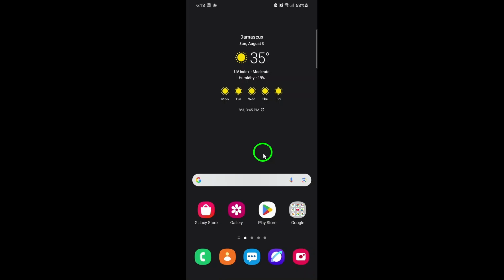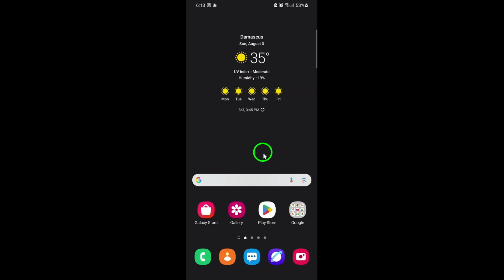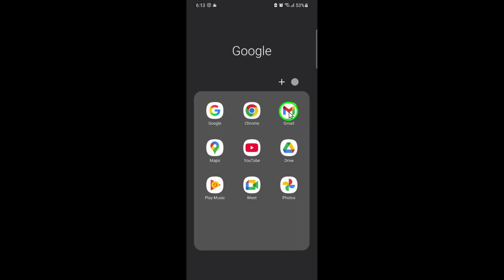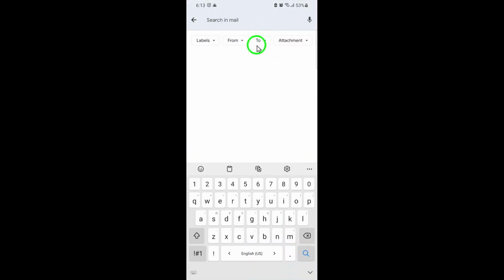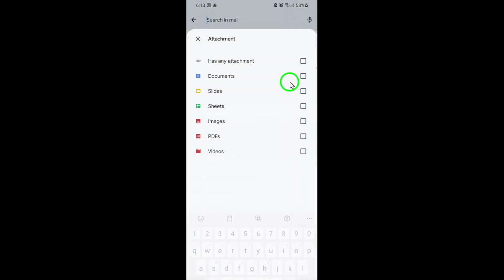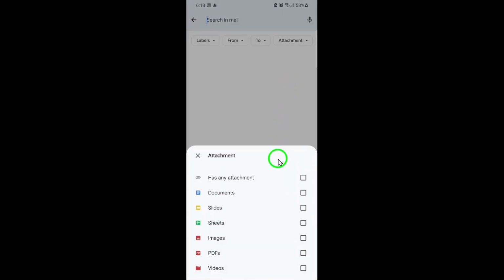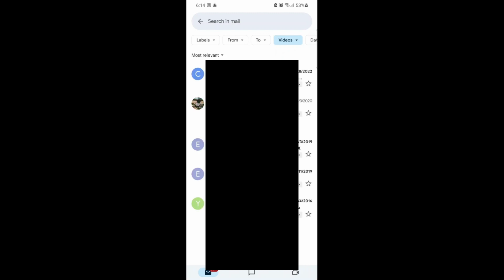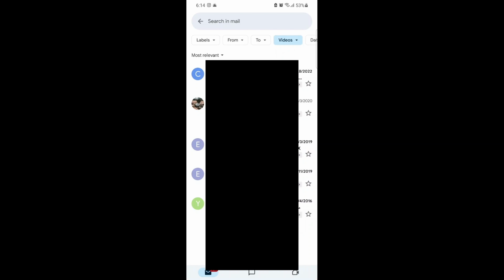How To Search Emails With Video Attachments On Gmail (Updated)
Learn how to search emails with video attachments on Gmail quickly and easily with this updated guide. Discover the fastest way to find all your emails that contain video files, so you never lose an important video again.

1. Open Gmail app

2. Tap the Search field

3. Tap Attachment

4. Select Videos

5. Find all emails with video files attached-
Timeline:
00:00 Start
00:12 How to do it
01:05 End